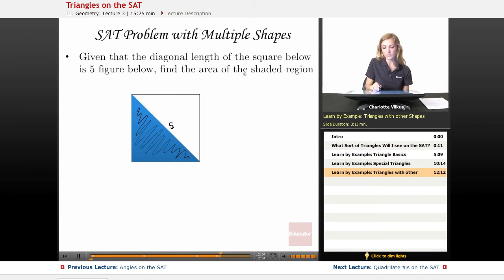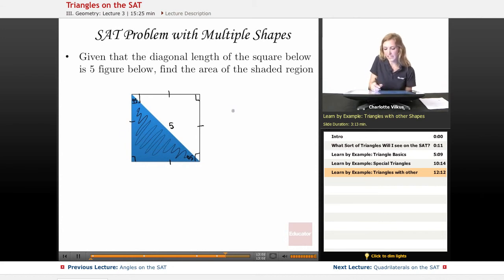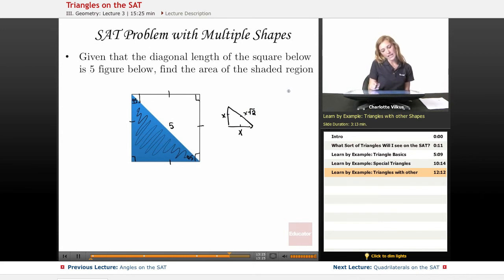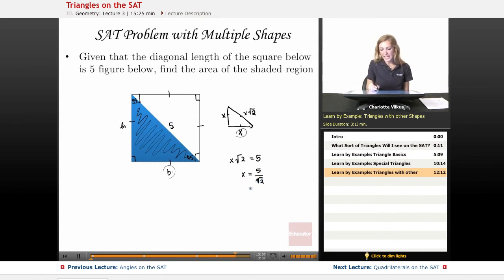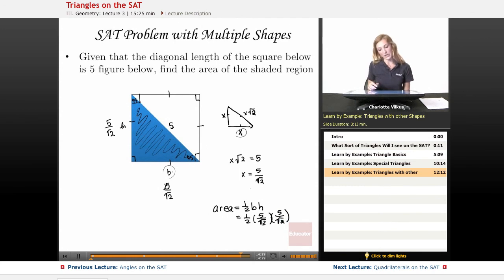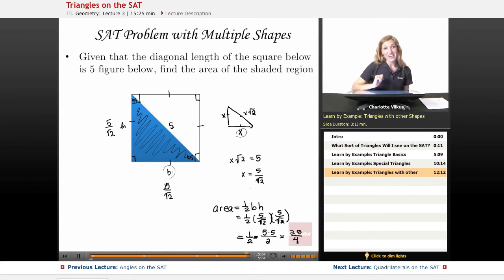SAT Math: Triangles